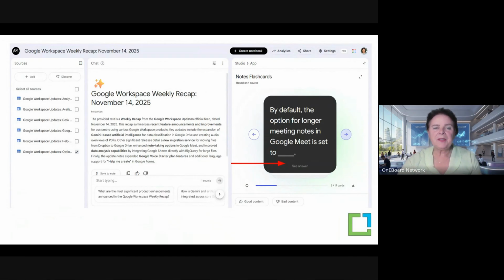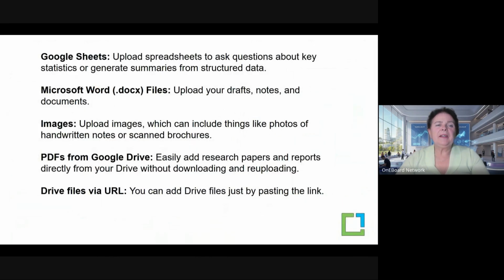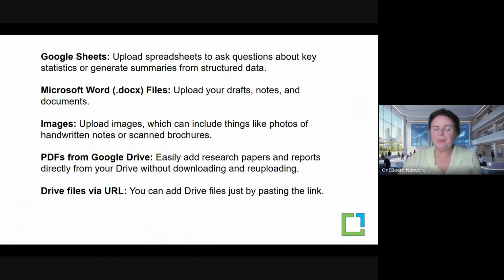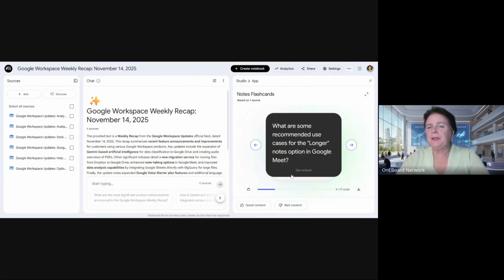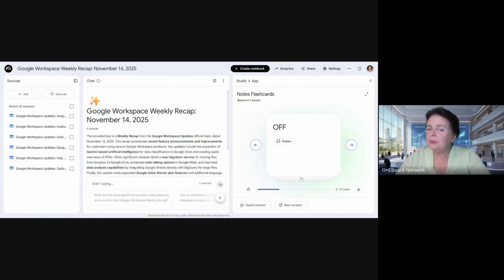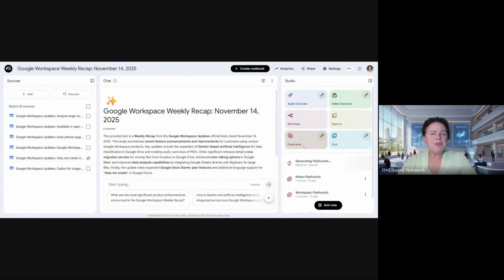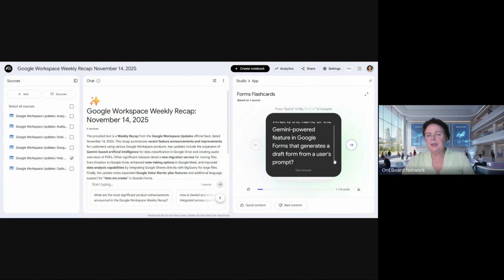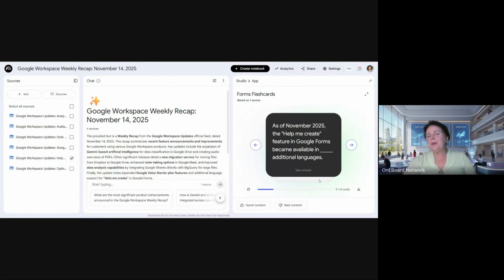How to use NotebookLM as a Learning Tool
Nina Trankova presents NotebookLM's Flashcards feature in the role of a "learning assistant" designed to help users digest new and complex information. It can create study aids from a variety of sources.

NBLM Supported File Types: The platform supports PDFs, Drive files, and has newly added support for Google Sheets.

Mobile Access: The service is also available on mobile devices.
The Flashcard Feature

Process: A user can select one or more source documents within Notebook LM and instruct the tool to generate flashcards.
Output: The system creates question-and-answer pairs based on the content of the documents. The answer is on the "opposite of the card."

Demonstrated Use Cases with Longer Notes in Google Meet and Help me Create with Google Forms